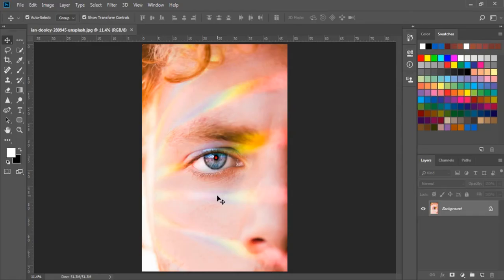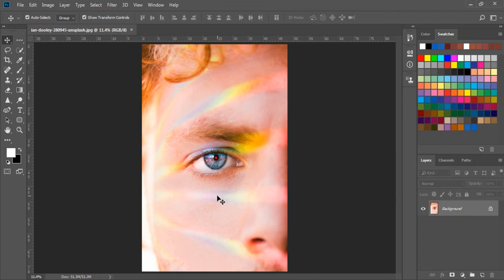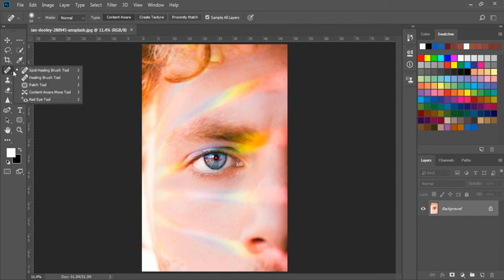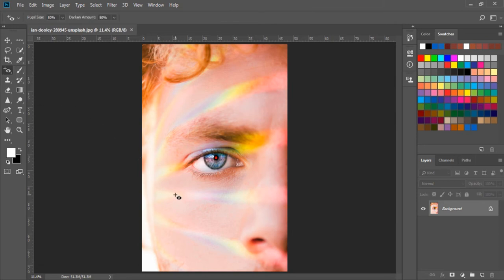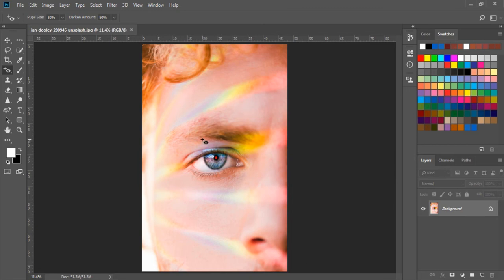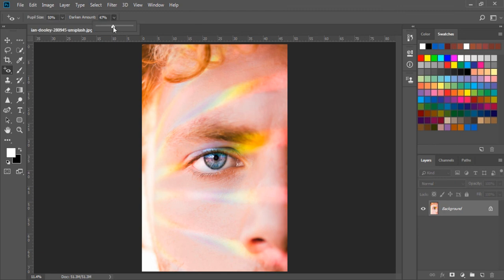RED EYE TOOL | Adobe Photoshop Tutorial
Failing that, the red eye tool in Photoshop is an easy-to-use tool for removing red eye from photographs that have been taken with a direct flash source. ... To use the tool just click on the red area of the eye. Photoshop can then automatically calculate how to remove the red cast and darken the pupils.